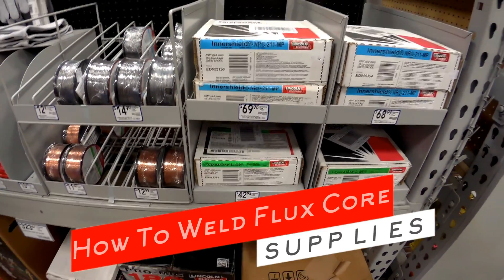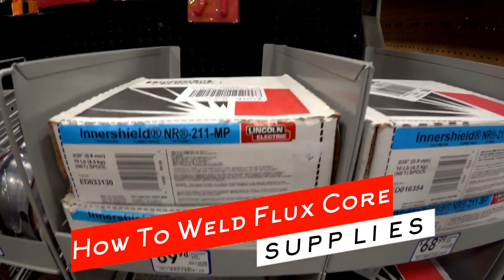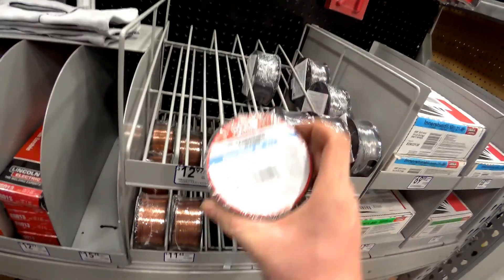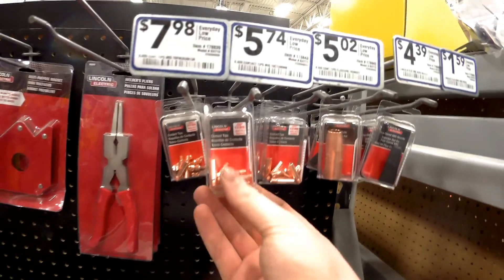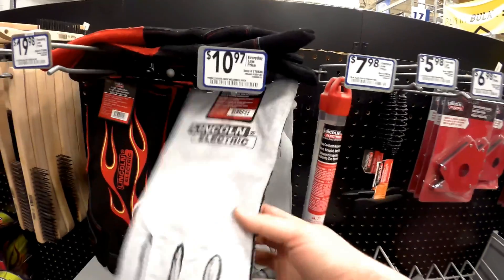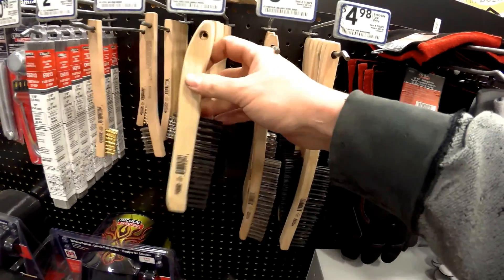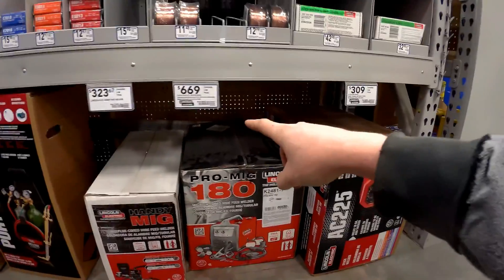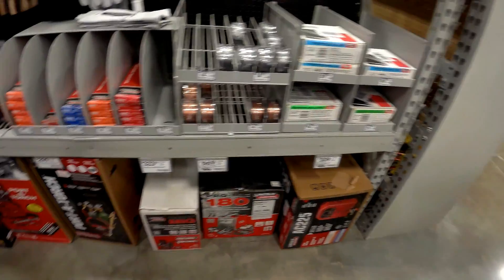How To Weld Flux Core FCAW - Supplies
Want to know what it takes to start welding at home?  I walk you through the bare essentials and minimum costs for learning how to weld flux core wire FCAW.  You will need some NR-211 flux core wire (0.35 for 220v & 0.30 for 110v), welding hood, gloves, tips, chipping hammer, brush and of course a wire feed welder of your choice.